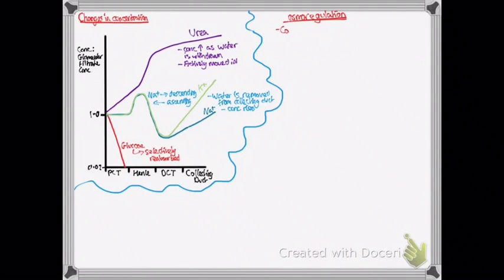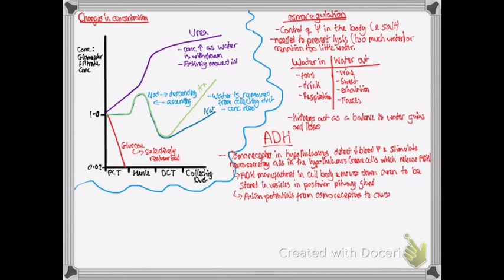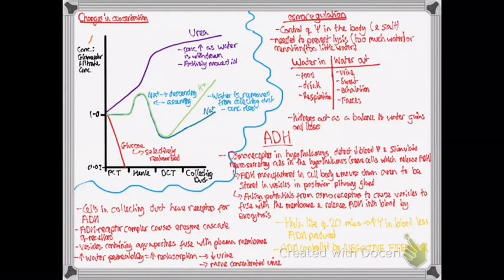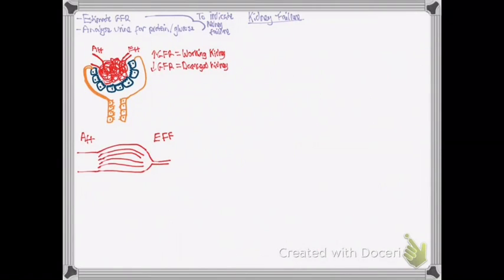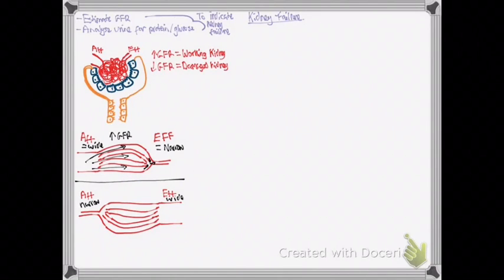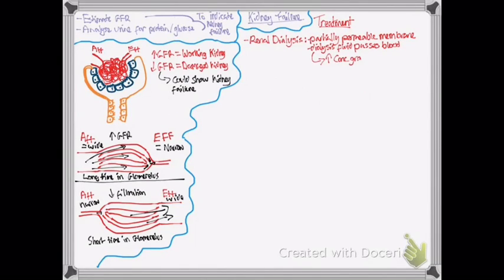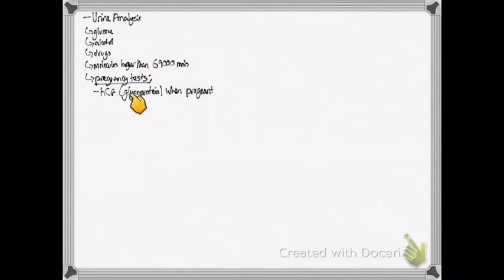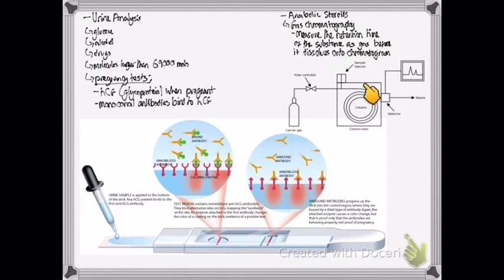OCR A LEVEL BIOLOGY - UNIT 5.2 (PART 3) | Osmoregulation and kidney treatment